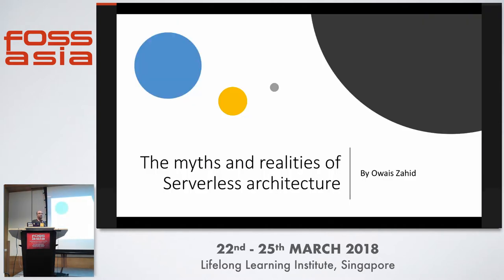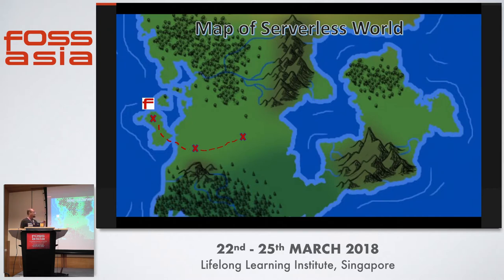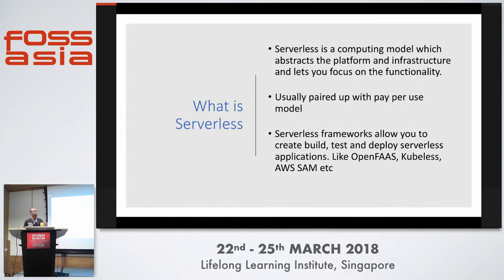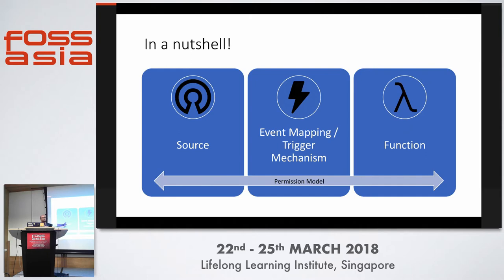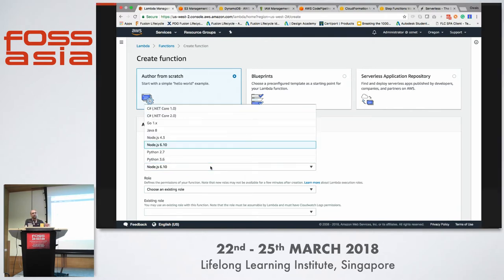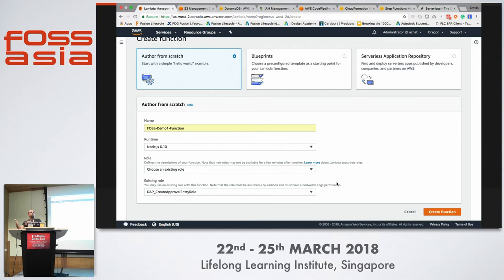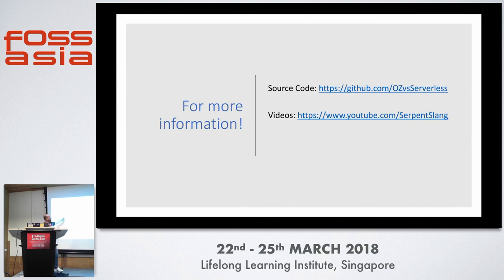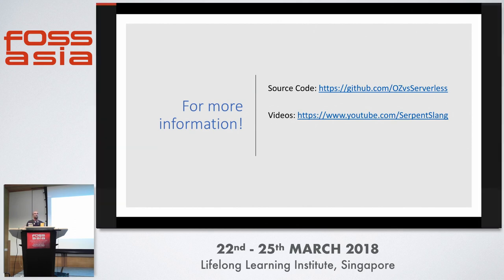The myths and realities of serverless architecture - Owais Zahid - FOSSASIA 2018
Speaker: Owais Zahid

In this session, we will discuss the concept of serverless architecture, which is also called FAAS (Functions as a service). We will take a closer look at what this often confusing term means and how we can take advantage to create new generation solutions.

AWS Lambda being the most popular implementation (yet), we will look at a sample implementation, challenges and other concerns.

Track: Cloud, Container, DevOps
Room: Event Hall 2-2
Date: Friday, 23rd March, 2018